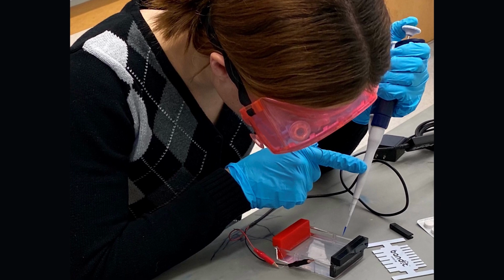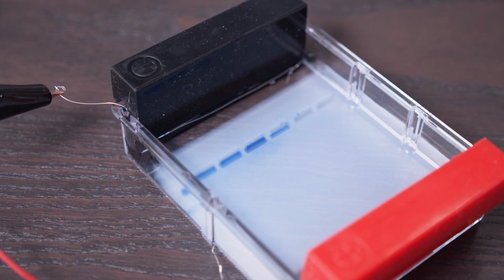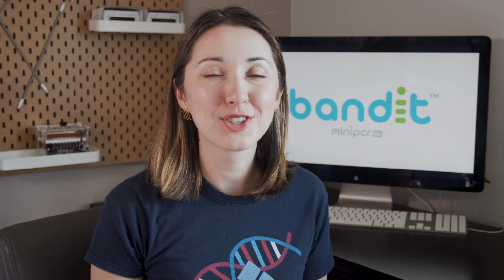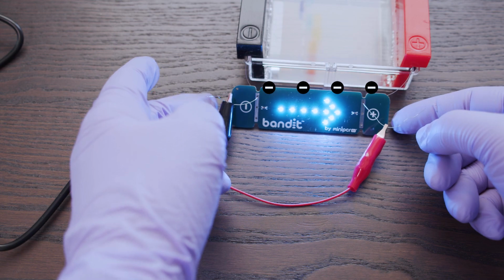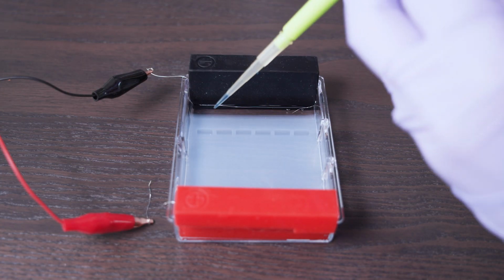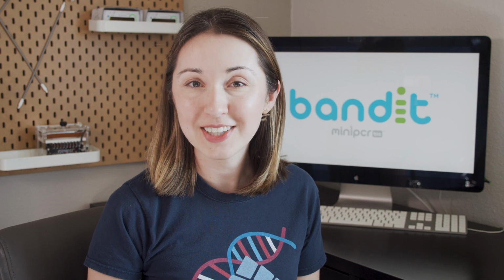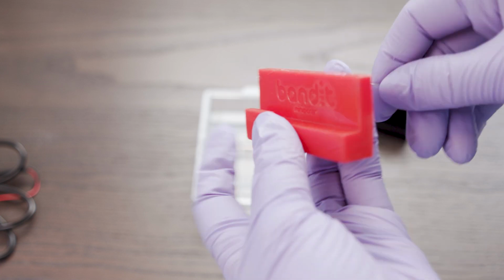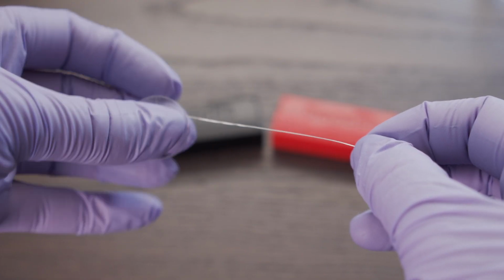Introducing Bandit™ from miniPCR bio™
Bandit™ STEM Electrophoresis Kit: Build it to understand it.

The Bandit STEM Electrophoresis Kit from miniPCR bio lets you bring this essential biotech method to your class with an integrated science and engineering approach that touches on electrical charge, circuits, and more.

miniPCR bio™: We make tools for scientists. Whether you are holding a micropipette for the first time or defining the cutting edge of research, doing science requires high quality innovative solutions. From classrooms to the International Space Station, our team of molecular biologists, engineers, designers, and educators is dedicated to the mission of making science accessible to everyone, everywhere.

"Happy Succeeding in My Business" by MusicLFiles, Licensed by Helicase Media LLC

Video copyright miniPCR bio™ 2022